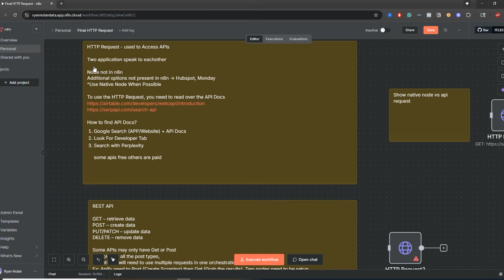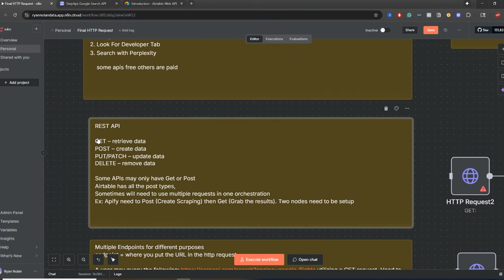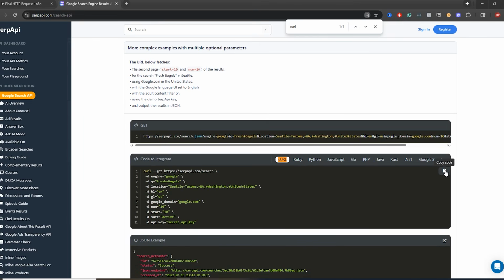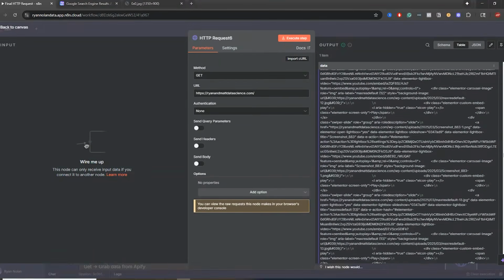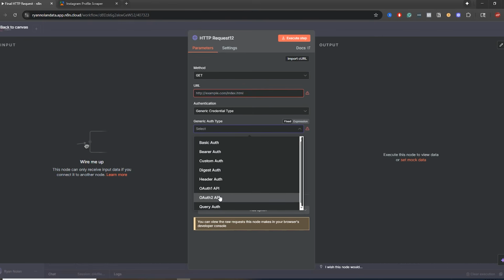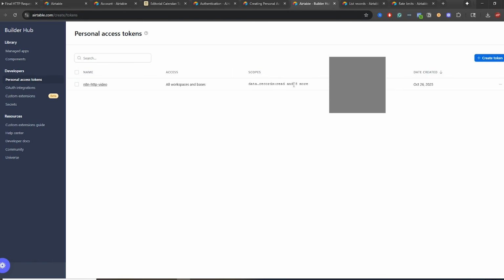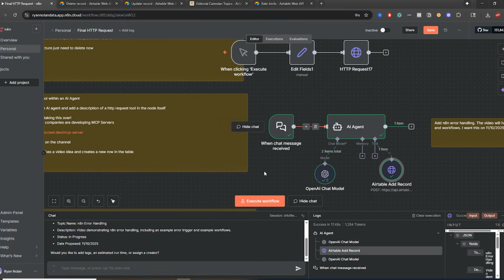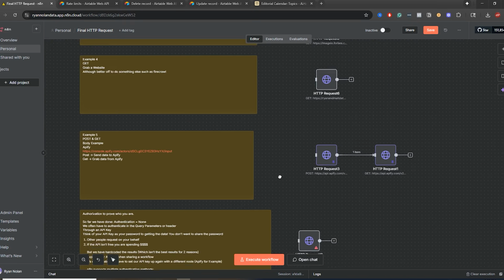n8n HTTP Request Node & Tool (Connect to APIs)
In this comprehensive tutorial, I break down everything you need to know about the HTTP Request node in n8n - arguably the most important node for building powerful AI orchestration workflows. Whether you're connecting to external APIs, scraping data, or building AI agents, understanding HTTP requests is essential for taking your automation to the next level.

I walk through all four HTTP methods (GET, POST, PUT/PATCH, DELETE) with real-world examples using popular APIs like SerpAPI, Apify, and Airtable. You'll learn the difference between query parameters, headers, and request bodies, plus when to use fields vs JSON. I also cover critical topics like authentication, API keys, personal access tokens, and how to properly secure your credentials when sharing workflows.

The video includes extensive examples: pulling Google search results with SerpAPI, scraping Instagram profiles with Apify, updating and deleting records in Airtable, and even integrating HTTP requests with AI agents. I also tackle common errors (400s and 500s), rate limiting, batching strategies, and using cURL as a shortcut to set up nodes faster. By the end, you'll confidently build API integrations without overcomplicating your workflows.

Timestamps:
0:00 Introduction
2:45 When to Use HTTP Request Node
8:30 Understanding REST APIs & Methods
13:40 Finding API Documentation
18:20 HTTP Request Basics
27:00 GET Request Example (SerpAPI)
35:00 POST & GET Together (Apify Instagram Scraper)
46:00 Authentication & API Keys
52:00 PUT/PATCH & DELETE (Airtable)
58:00 HTTP Request with AI Agents
1:01:00 Common Error Codes & Troubleshooting
1:03:00 Rate Limits & Batching Options
1:05:30 Final Tips & Recap"

TIMESTAMPS
00:00 Introduction to HTTP Request Node
01:42 When to Use HTTP Request vs Native Nodes
05:17 Finding API Documentation
07:32 Understanding REST API Methods (GET, POST, PUT, PATCH, DELETE)
10:17 Understanding API Endpoints and URLs
13:36 Using cURL to Import Requests
18:15 Query Parameters, Headers, and Body Sections
22:00 Example 1: GET Request with SER API
26:40 Using JSON vs Fields Below
29:20 Downloading Images and Websites with GET
31:36 Example 2: POST and GET with Apify Instagram Scraper
36:00 Setting Up Authentication and API Keys
40:00 Predefined vs Generic Credentials
44:30 Example 3: Air Table Authentication Setup
50:17 PUT/PATCH Example: Updating Records
52:40 DELETE Example: Removing Records
54:40 Adding HTTP Request as AI Agent Tool
58:00 Understanding Response Codes and Errors
01:02:00 Rate Limits and Batching Options
01:04:14 Final Tips and Best Practices